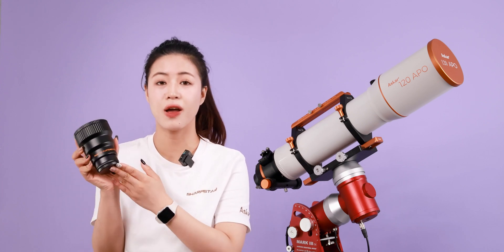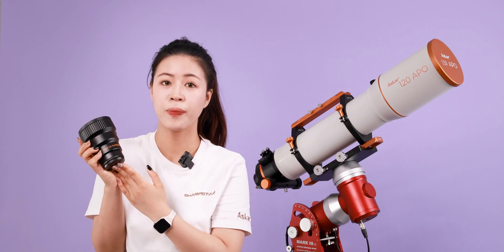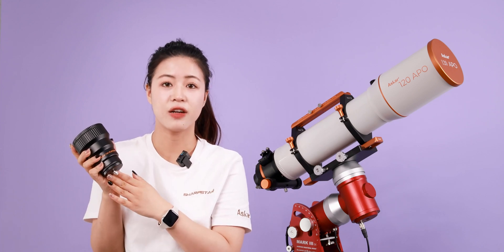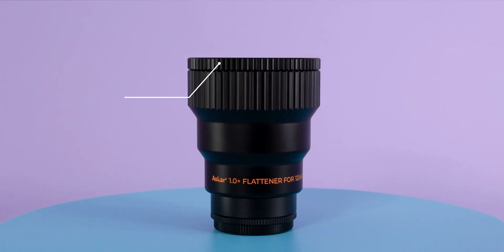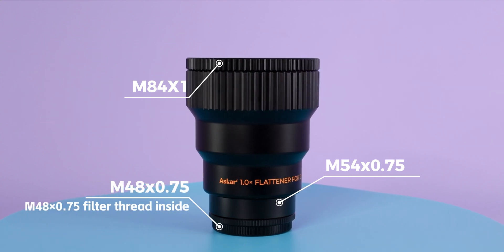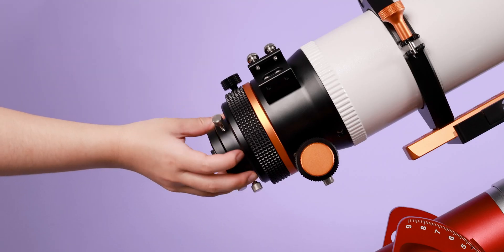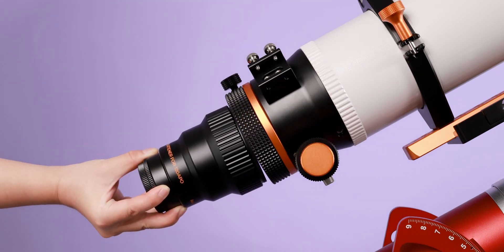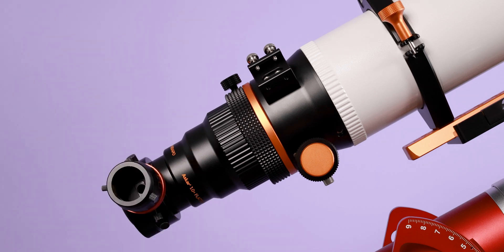Instruction Video-1.0x Full-frame Flattener for Askar 120APO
The 1.0x flattener adopts a triplet design and supports a 44mm full-frame image circle. The overall weight is 0.75kg. The back focus from the M48 thread is a standard 55mm. The front thread is M84*1. At the camera end, it is equipped with M54*0.75 and M48*0.75 two sizes of adapters. At the same time, it has a built-in M48*0.75 2-inch filter thread.